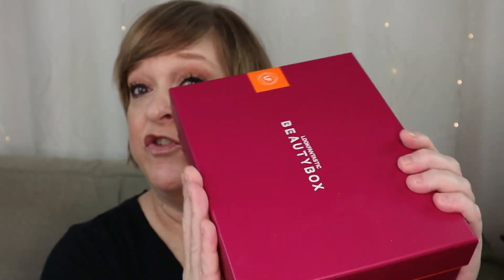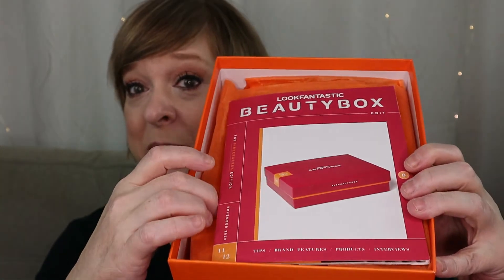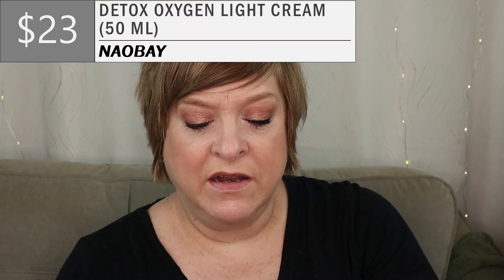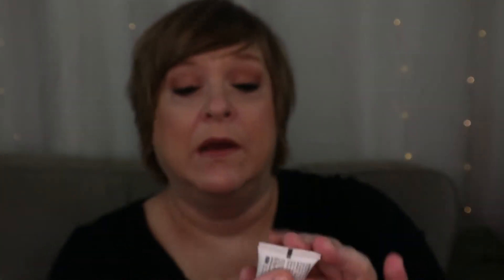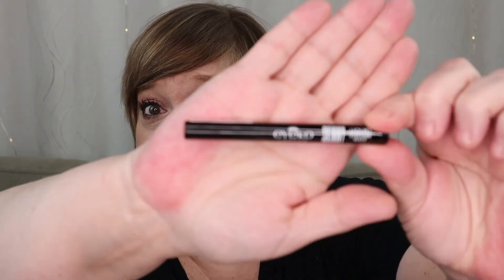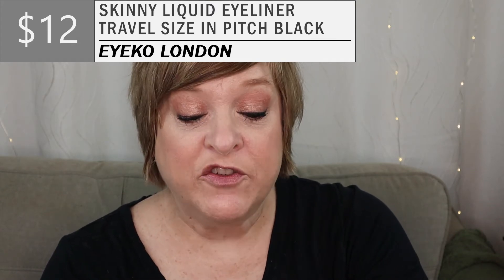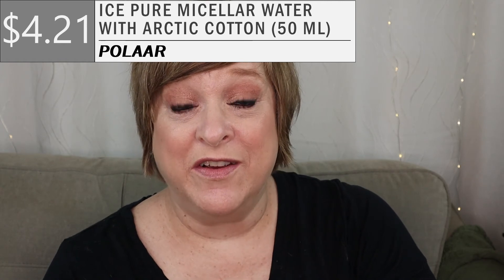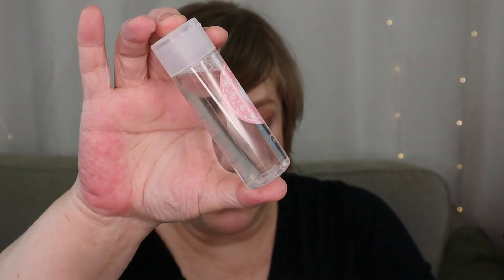LOOKFANTASTIC NOVEMBER 2020 (US) UNBOXING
Hi everyone! Today I unboxed the November 2020 Lookfantastic box.  This beauty subscription costs $19 a month and is from the UK.  I give my honest opinion and paid for the box myself.

***SPOILER ALERT***

What’s in my box:

◇ Naobay Detox Oxygen Light Cream (50 ml) - $23.19
◇ Philip Kingsley Pure Colour Gloss (20 ml) - $7
◇ thisworks in transit camera close-up (15 ml) - $16.87
◇ 3INA The Matte Lipstick (407) - $14.29
◇ Eyeko London Skinny Liquid Eyeliner Travel Size in Pitch Black - $12
◇ Polaar Ice Pure Micellar Water with Arctic Cotton (50 ml) - $4.21